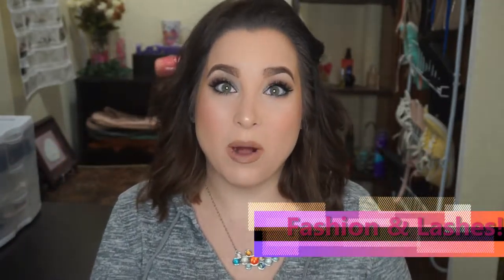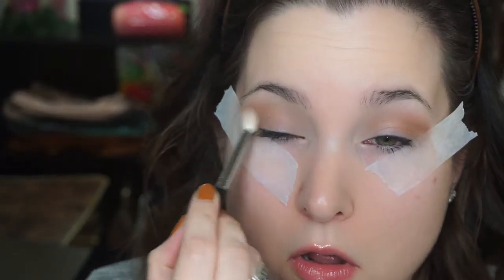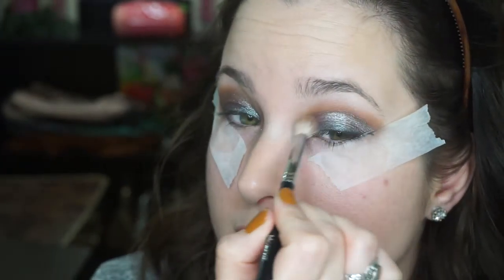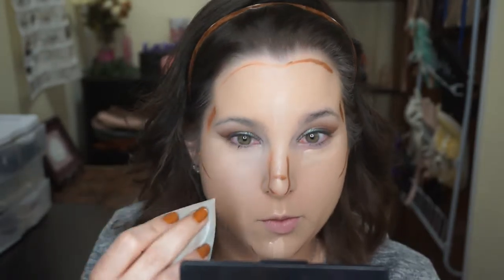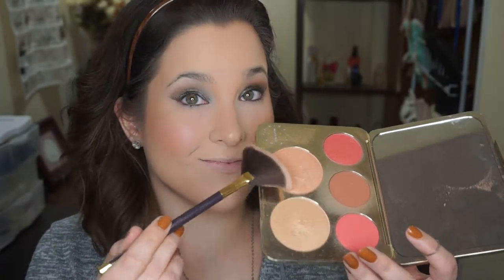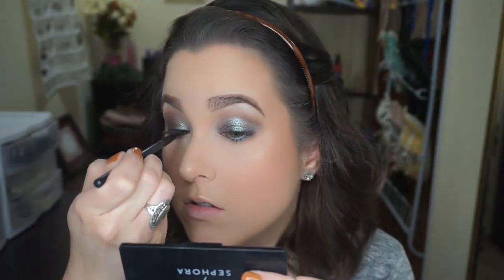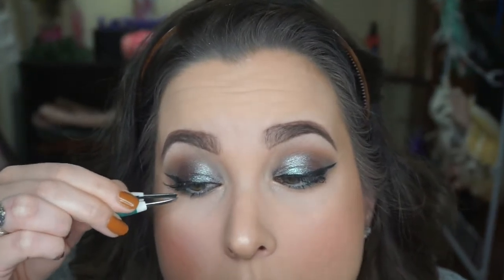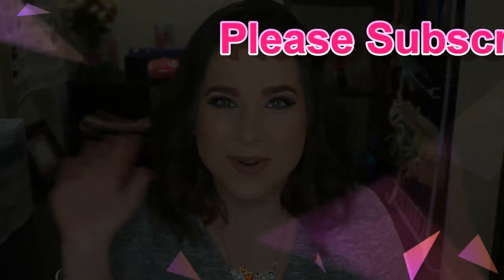Nontraditional Valentine's Day Makeup! Solstice Smokey Eye!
Hi! I hope you all are having a great day so far! I thought I would switch it up and do something a little different for a Valentine's Day look :D

Camera Used Sony 5100
Editing Used CyberLink PowerDirector 14
Music Used License free via Youtube